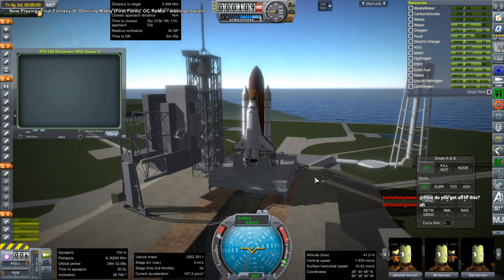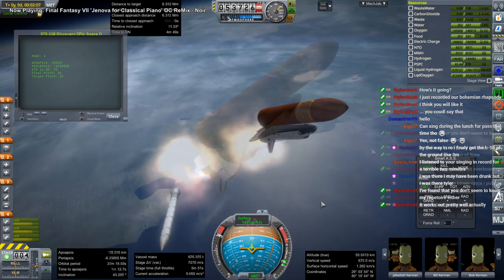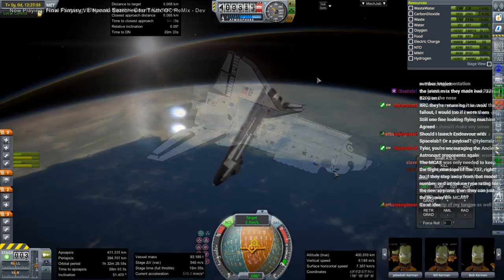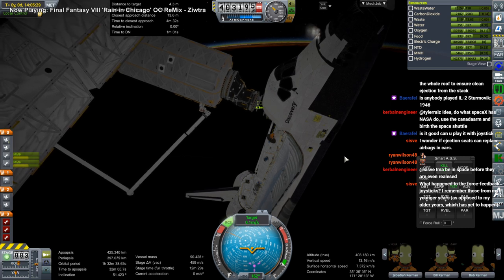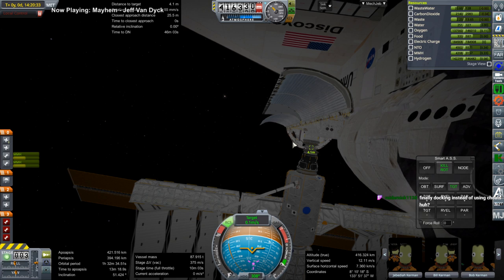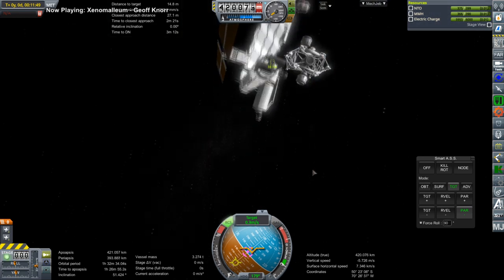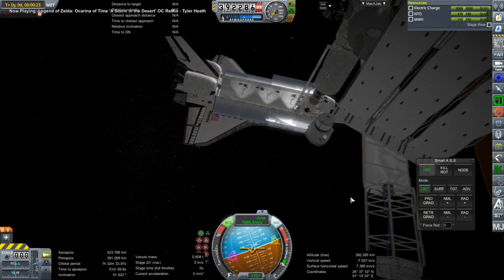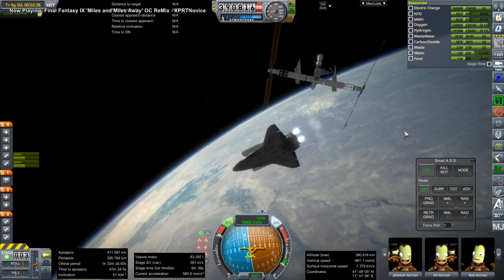Kerbal Space Program/RO - ISS Assembly Redux 09 - STS-116 and STS-117